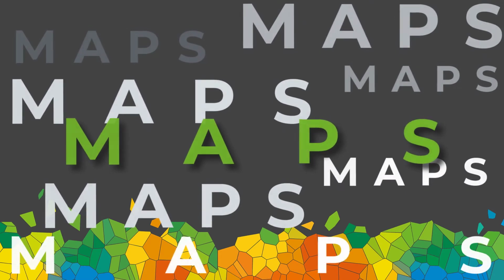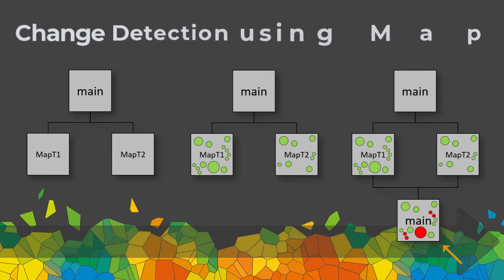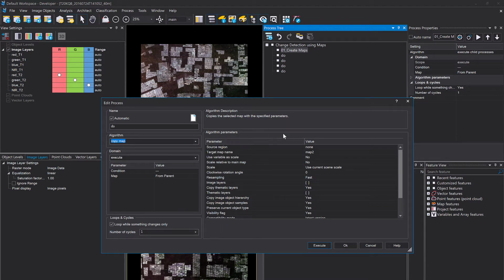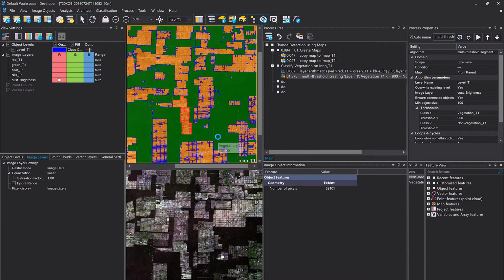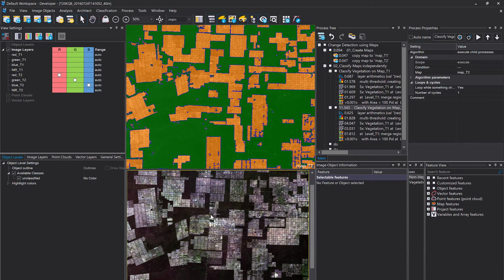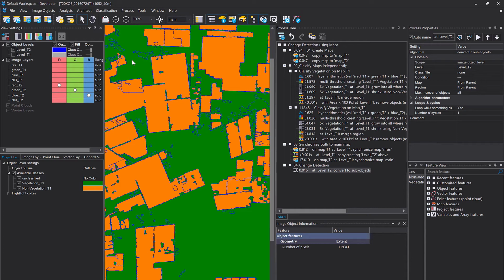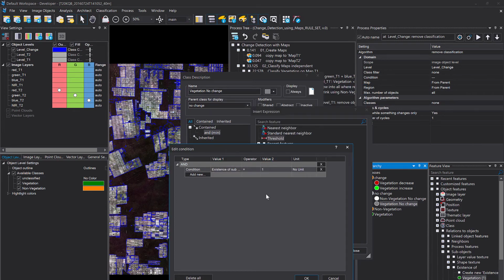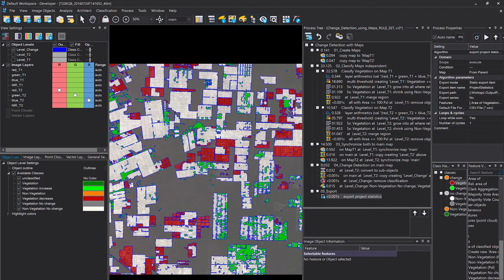Introduction to Change Detection using Maps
In this From The Ground Up Session, we will have a look at the concept of Maps in Trimbles eCognition Developer software.
What are Maps?
Why should I use Maps?
How can I use Maps?
All these questions will be answered in this session. We actually will show how you can do change detection using different Maps within eCognition Developer. Maps are of course not limited to Change Detection but this is a nice use case which reveals the power of the Maps concept.
For the Change detection we will have two optical data sets acquired at different time steps. After loading them we will create a Map within one project for each time step and apply a Land Cover Classification on each single time step separately. In a final step we will fuse the two classifications into one and compare them to reveal areas of change and also direction of change.

______________Video Content_________________

00:00​ - What are Maps?
01:29​ - How to create Maps?
02:27 - Applications of Maps?
06:00 - Why using Maps?
07:07 - Change Detection using Maps
10:58 - Loading data and setting up project
14:44 - RS - Creating Maps
19:25 - RS - Classifying Vegetation and Non-Vegetation
32:34 - RS - Synchronize Maps
37:48 - RS - Change Detection
53:25 - RS - Export Results